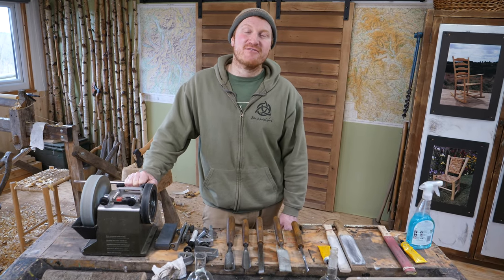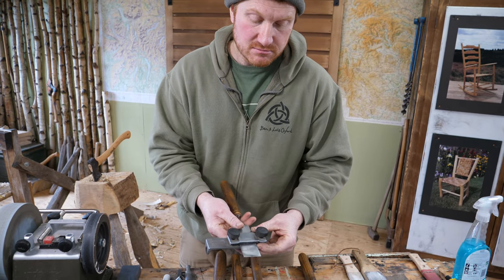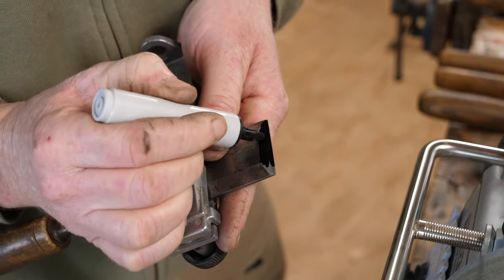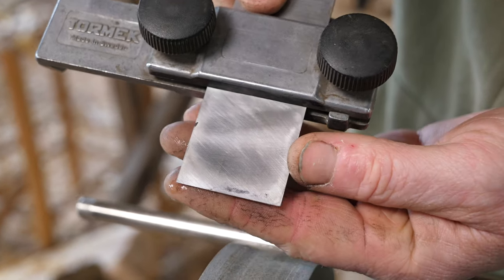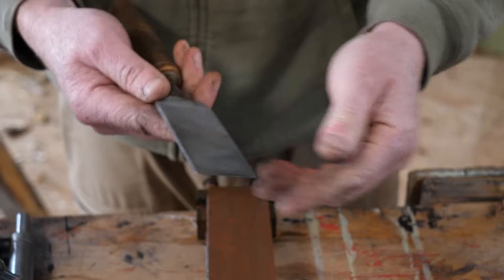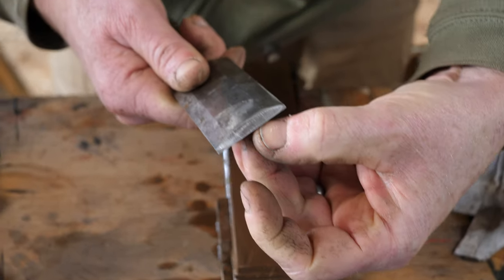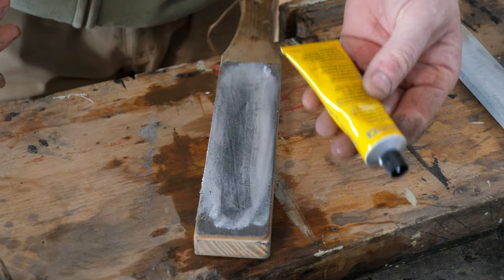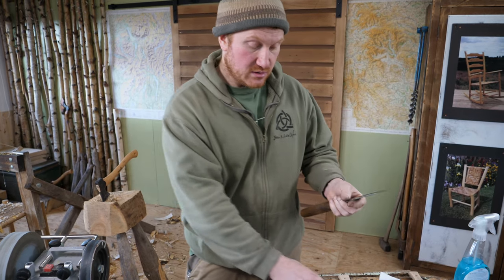How to Sharpen Chisels - The Flat Chisel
Ben takes take you step by step through the process of sharpening the flat chisel in the third part of this four part series that includes the gouge, the skew chisel, the flat chisel, and the spindle gouge. The flat chisel is used for making smoothing, planing cuts and can be used to cut woodworking joints.

In this series Ben uses a Tormek T4 Bushcraft Edition Grinder, Japanese Combination Waterstones, Japanese Slip Stones, Paddle Strop, the Orford Carving Tool Sharpening Set, Tormek paste and Camelia Oil. He also offers you options if you cannot access a Grinder (including Diamond Stones or Regrinding services). Ben then shows you the basic use of each chisel for turning on a lathe.